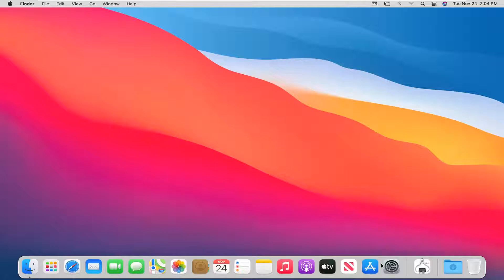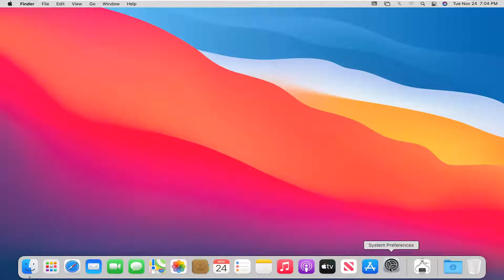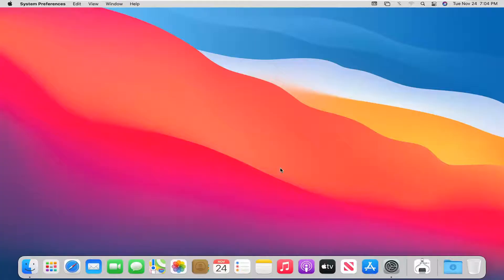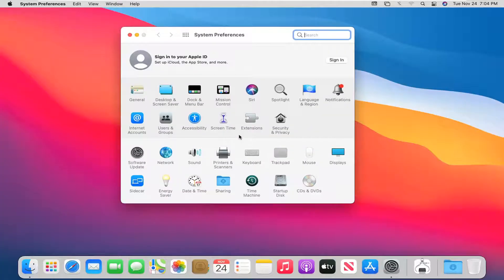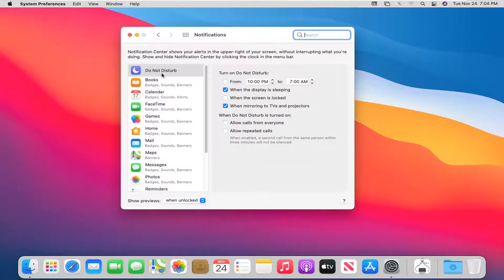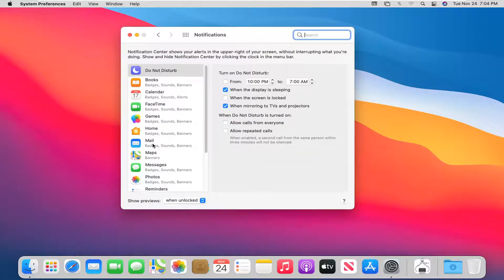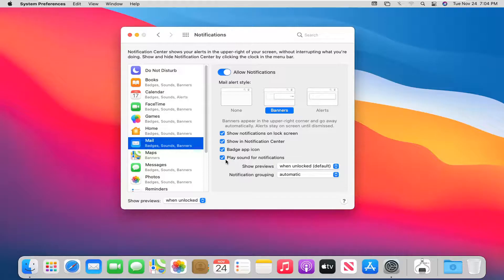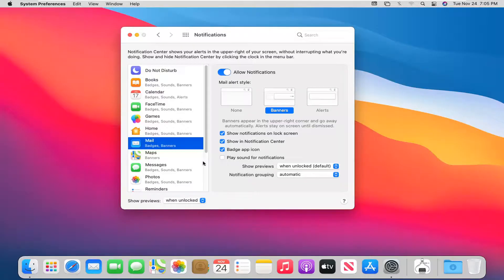How to Turn off All Annoying Notification Sounds In macOS [Tutorial]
Notifications are great when you need them, and terrible when you don’t. Here’s how to turn off all notifications temporarily, and configure which apps and websites can show them otherwise.

When you try to do something that isn’t allowed, or if your Mac needs your input or more information, an alert message appears on your screen and an alert sound plays. You can change the alert sound and set its volume.

Notification Center is a great addition to macOS, but the alert sounds coming in with each banner notification from a million and one different Mac apps and updates can be pretty annoying fairly quickly, particularly if you have a lot going on.

Issues addressed in this tutorial:
notification sounds MacBook
notification sounds macOS
MacBook pro notification sounds
mac notification sounds

Sometimes it's best for your Mac to be seen and not heard. Applications and services often make a sound associated with their notification, but did you know that sound can be deactivated? Here's how.

First of all, you can always mute the audio on your Mac all together — and sometimes that's a good idea. But other times you may want to hear audio from some apps (like iTunes, for example), but you may want to selectively shut off notification noises from others.

It's pretty easy to tailor these sorts of sounds, though it can be an arduous process. Here's how to get started.